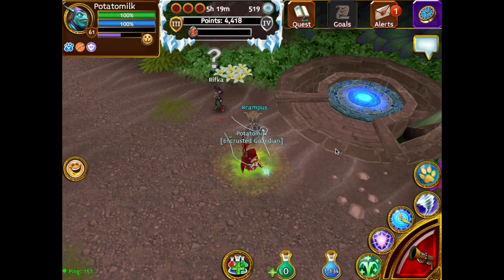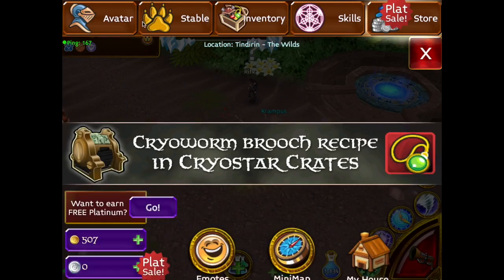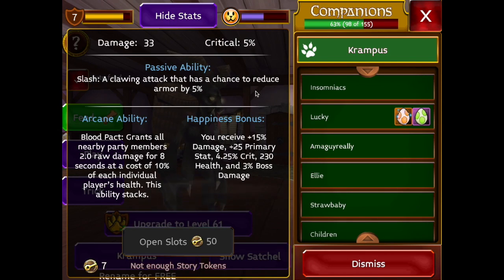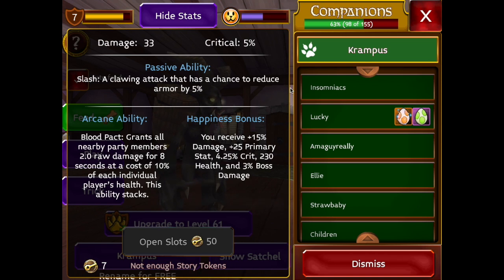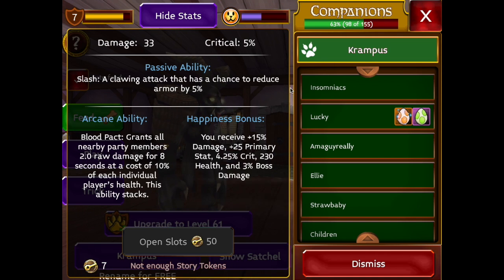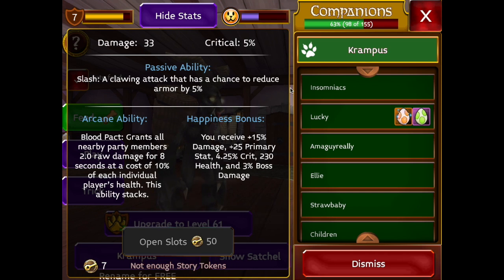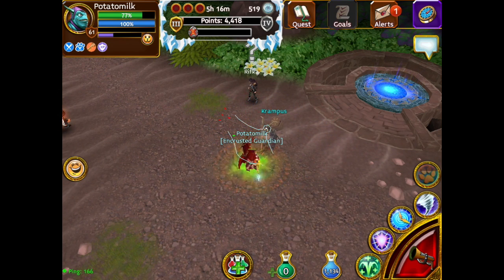Arcane Legends Krampus Review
Yay or nay?